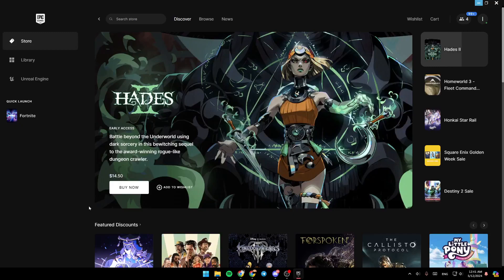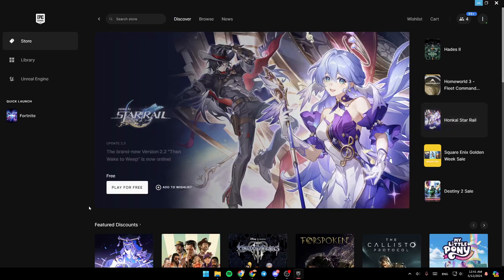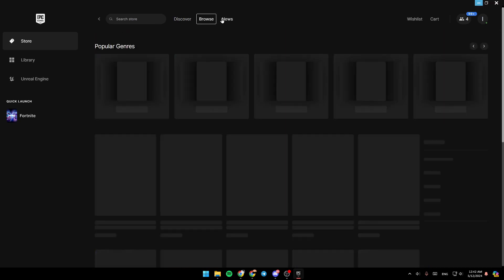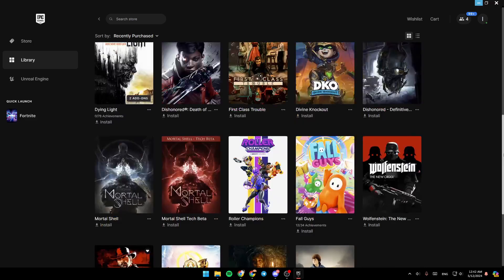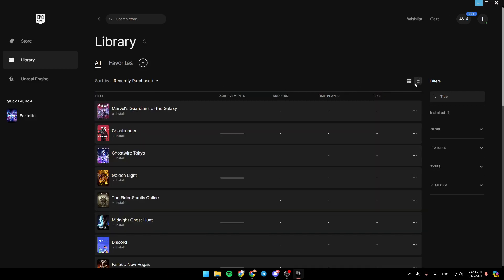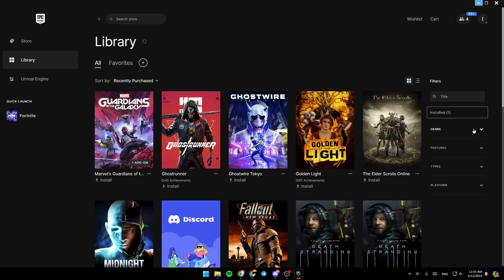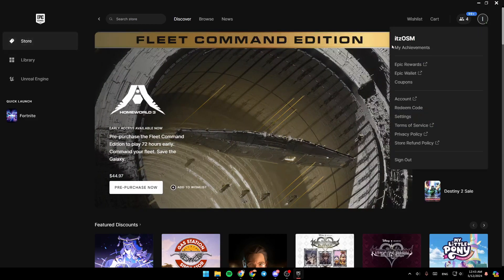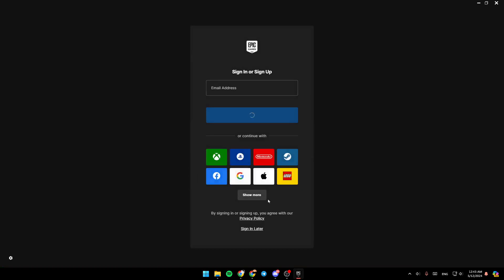How To Logout Of Epic Games Account Tutorial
Today we talk about logout of epic games account,epic games,fortnite sign out of epic account